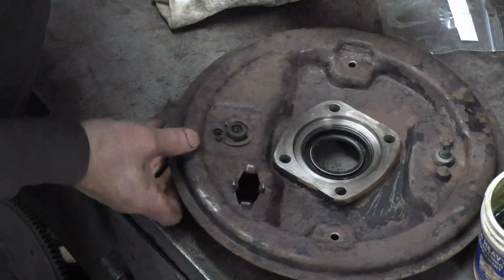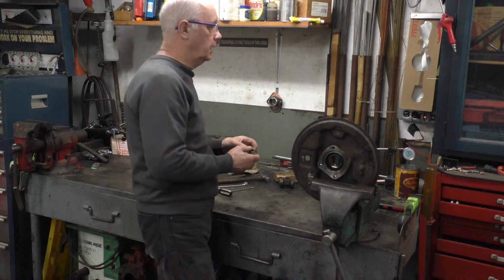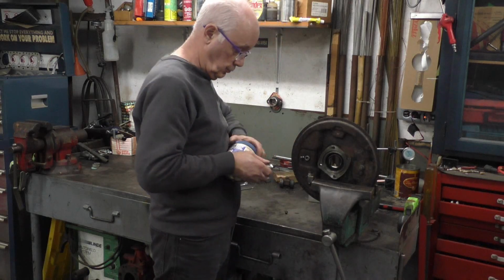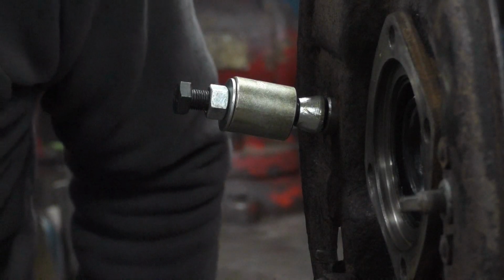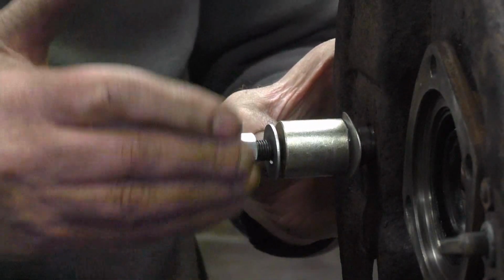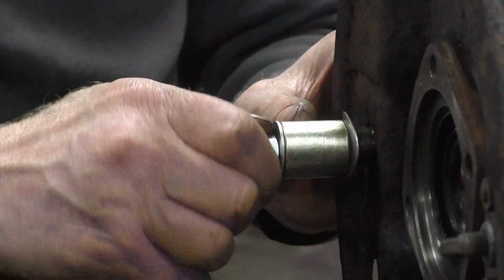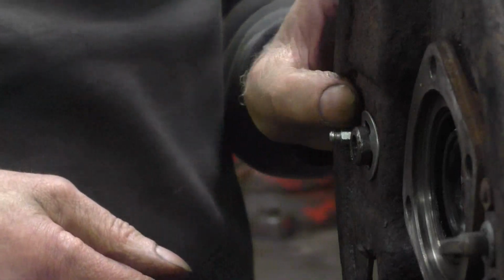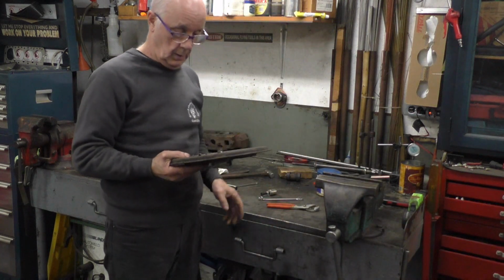Dr-Doolin Wheel Cylinder Circlip Installation Tool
How to use the Wheel Cylinder Circlip Installation Tool to install the circlip on the wheel cylinder with the backing plate in place. It makes this job so much easier on your British car.
Go to our website, Dr-Doolin.com for more car parts and products or if you'd like to Donate (Home Page).